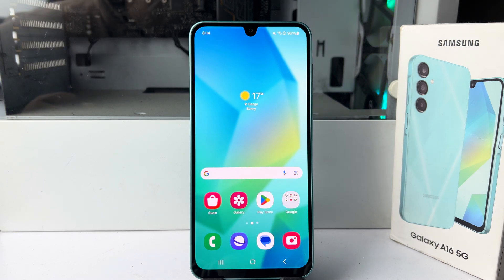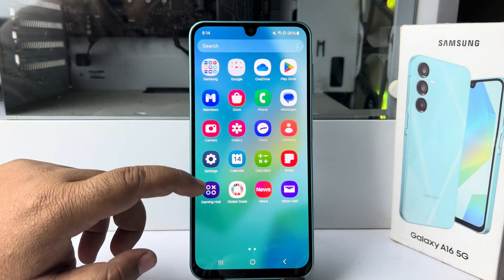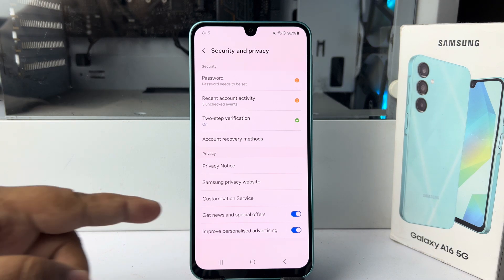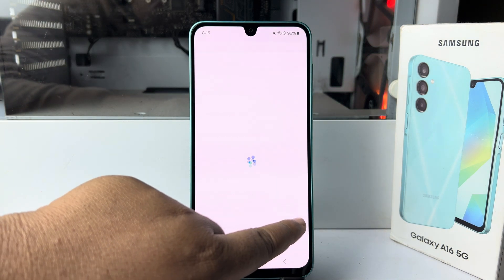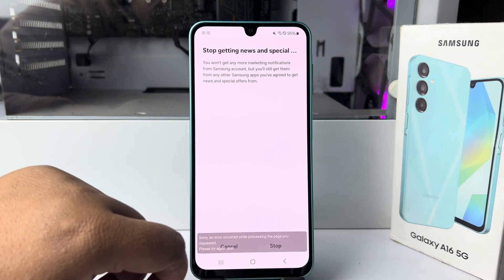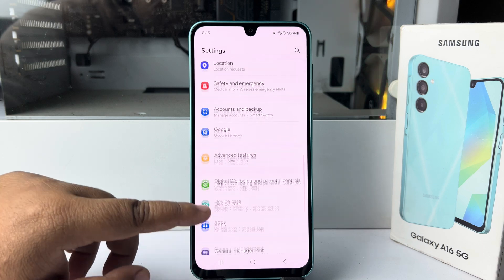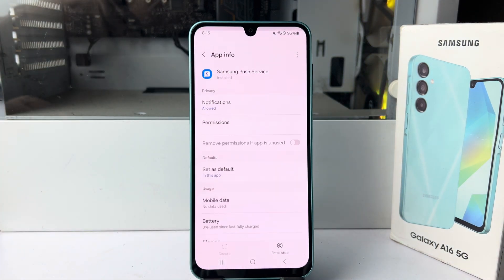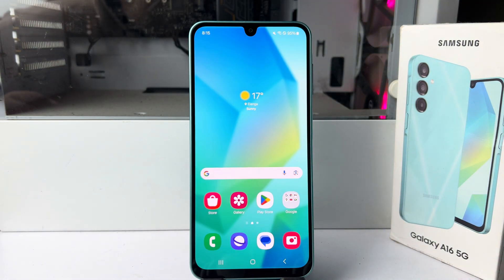Galaxy A16: How to Stop Pop-Up Ads Samsung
Find out why you might be getting pop up ads on your phone and how to get rid of them.

How do I stop ads from popping up on my Samsung phone?
How do I permanently stop pop-up ads?
How do I stop my Samsung Internet from popping up?
Does Samsung have a built-in ad blocker?